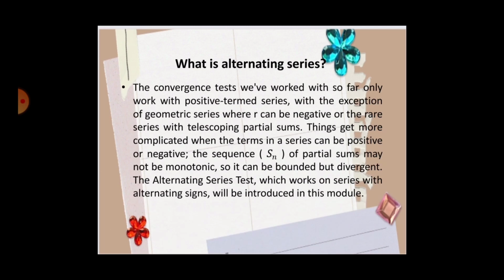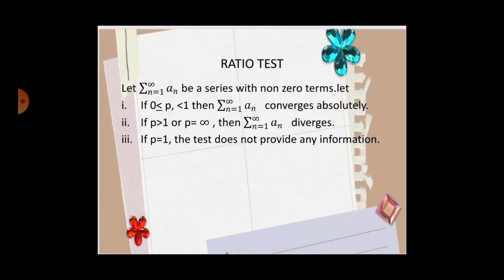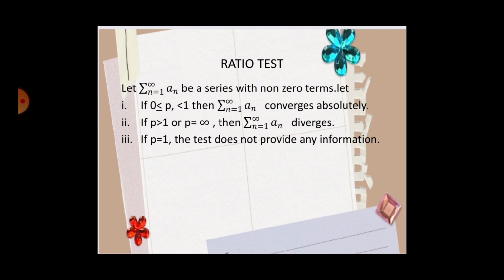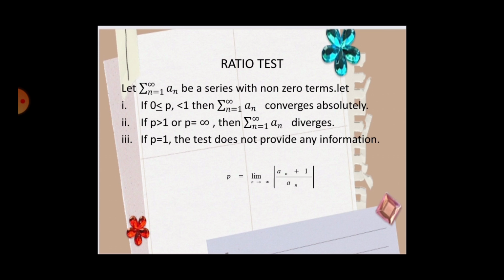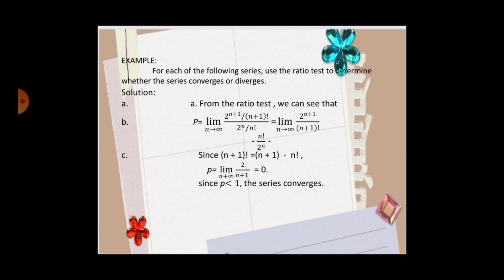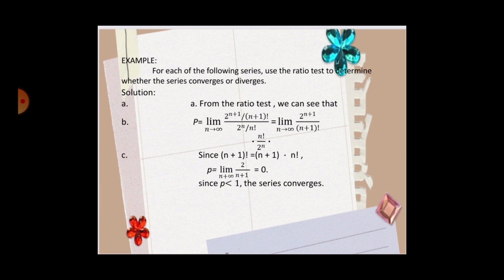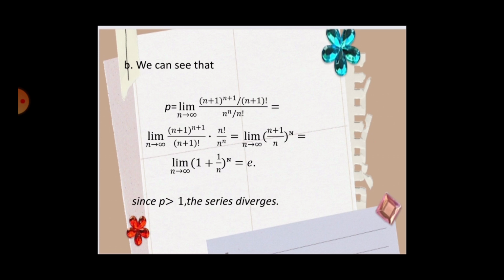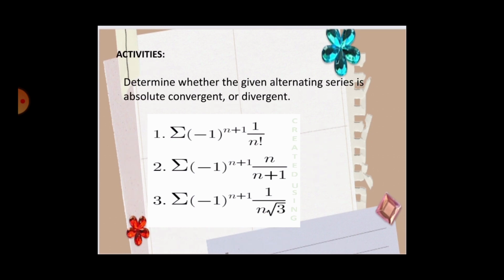Calculus 3: Alternating Series Absolute and Conditional converges. The ratio Test